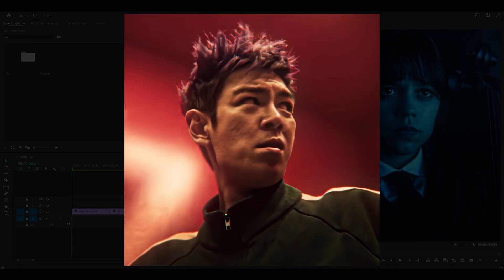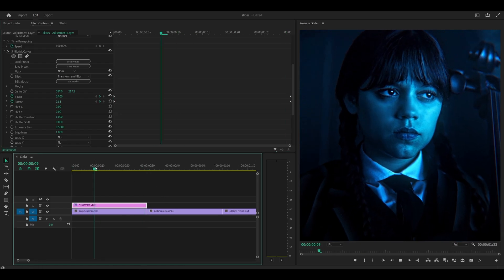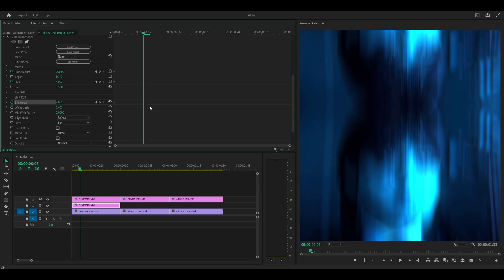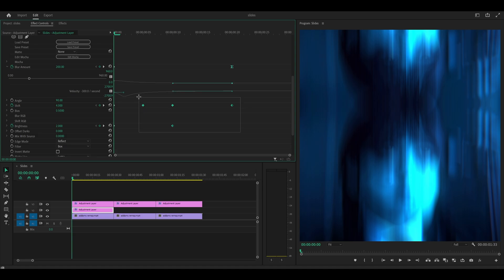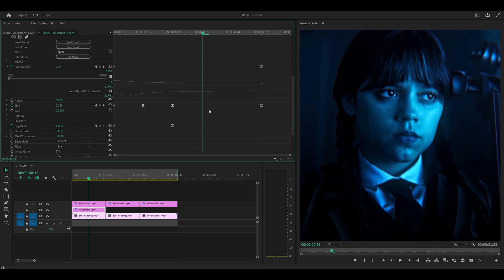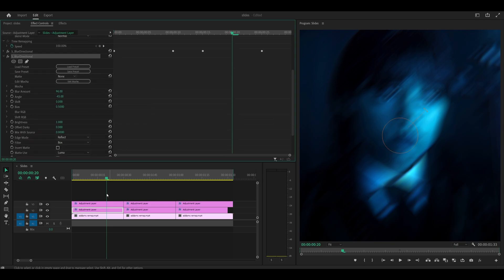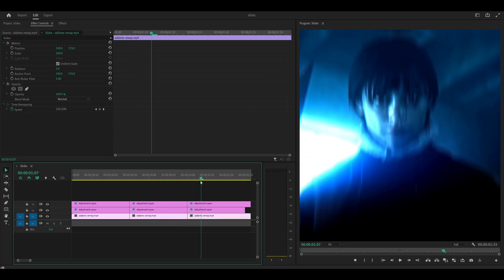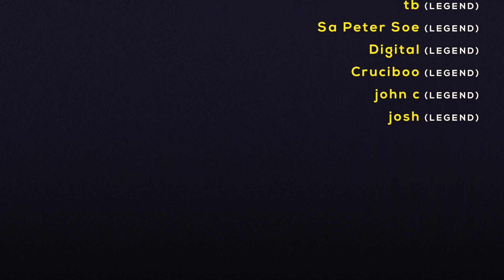Smooth Slide Transitions | Premiere Pro Tutorial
This is how to make smooth slide transitions for your edits and AMVs on Adobe Premiere Pro! To create this popular transition, you'll need the Sapphire plugin installed as we will be using the S_BlurDirectional effect. This transition is popular among many TikTok style edits, and works best paired with a smooth zoom in or out transition.

Want 50 presets including slide transitions? Check out Enger's Premium Preset Pack!

→ Make PERFECT edits. For advanced editors! (Sapphire & Magic Bullet REQUIRED)

Grab my other Premiere Pro editing / preset packs HERE! 👇

→ A collection of presets - no plugins required. Most popular!

⚡ Tools I use to edit FASTER (and save time) ⚡

- My endless gratitude ❤️

⏰ Timestamps

0:00 Overview
0:21 Zoom transitions
2:04 Slide transitions
3:38 Graphs
4:48 Render a preview
5:26 Spreading out key frames
6:19 Changing the angle
6:58 Reverse transition
8:02 IMPORTANT! Change this setting
9:37 Final adjustments
10:00 Enger's Premium Preset Pack 🎉 (50 Presets)

- Merkeyz - Persona 5 Lofi Mix

- edac / OKAY WONDERFUL 2